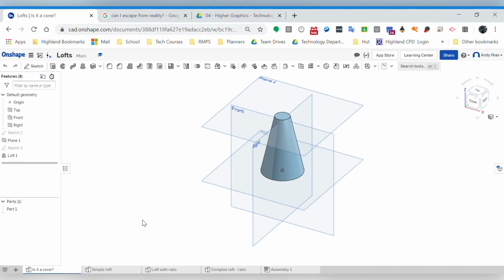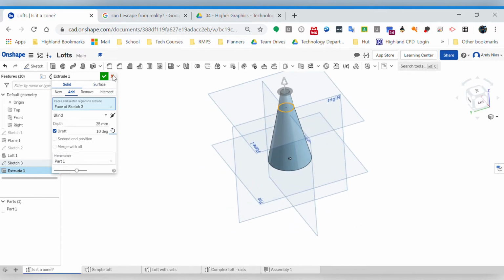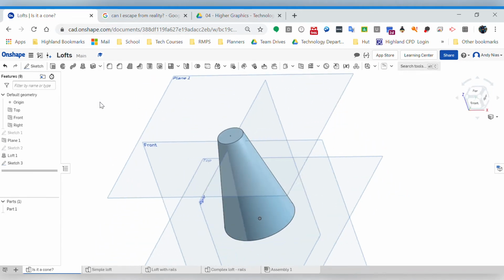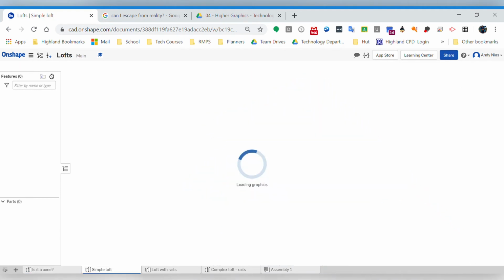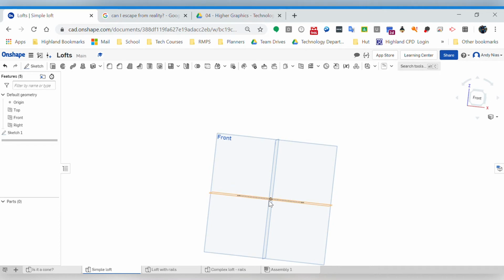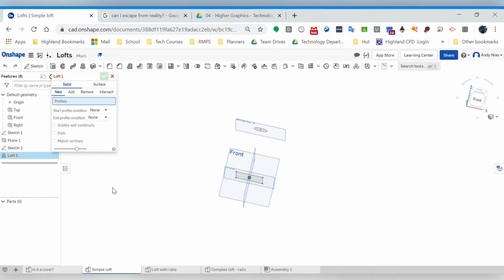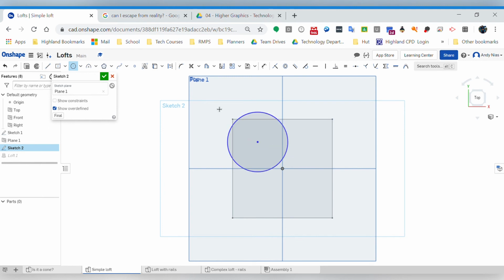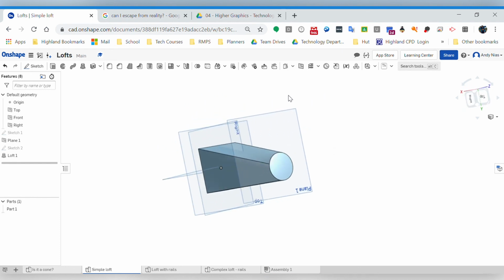Onshape Lofts Tutorial 1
Introducing Simple Lofts